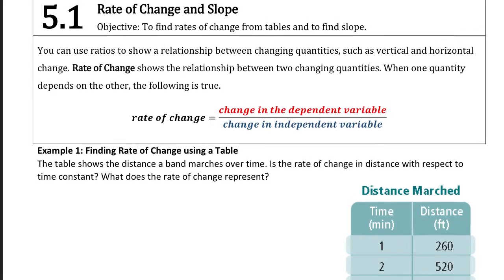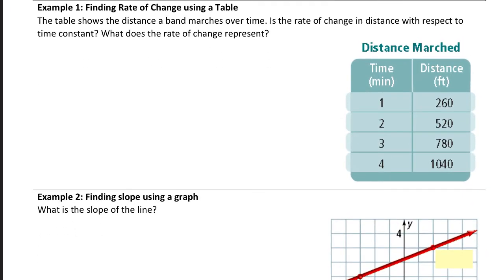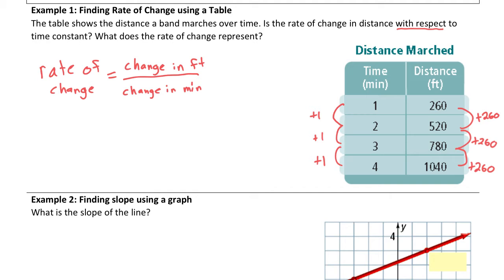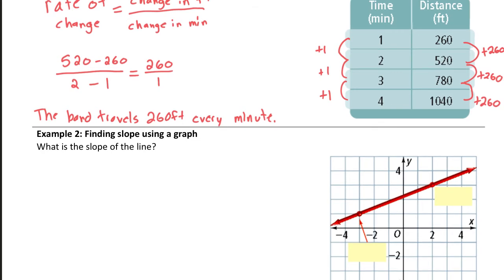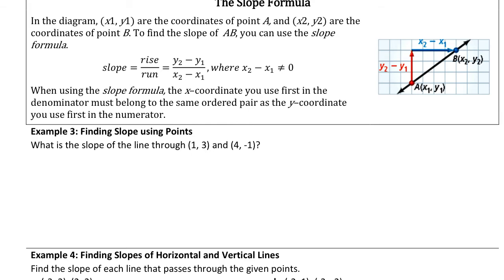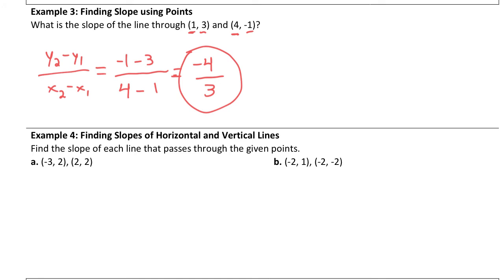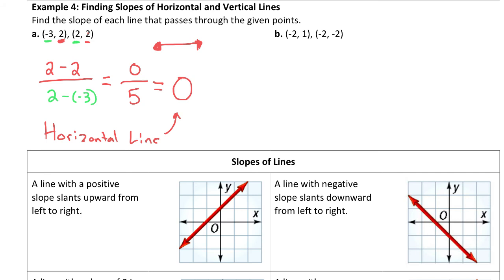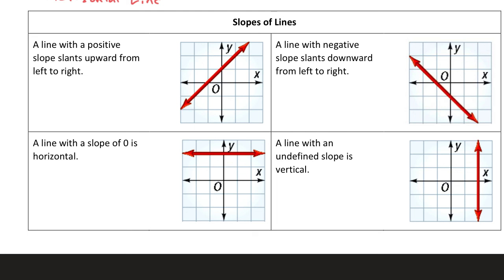Algebra 1 - 5.1 Notes